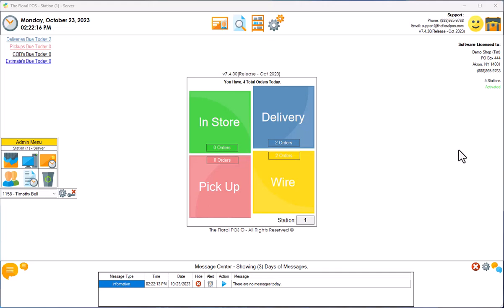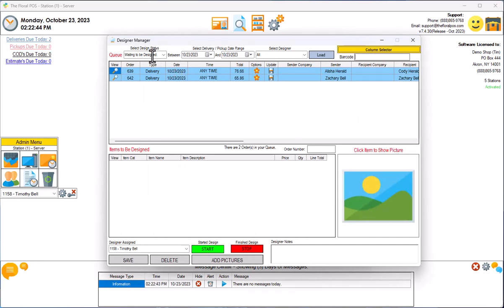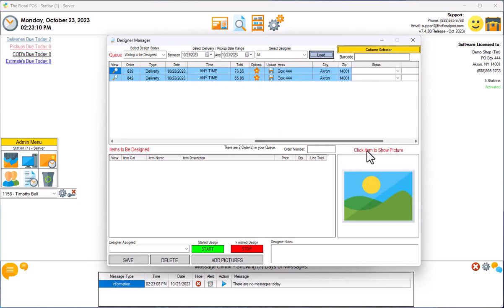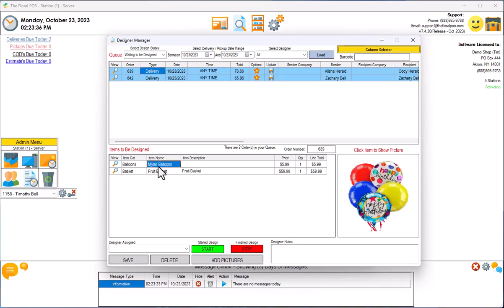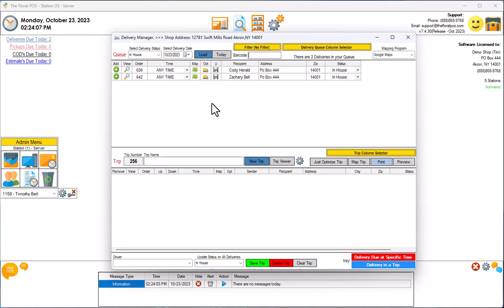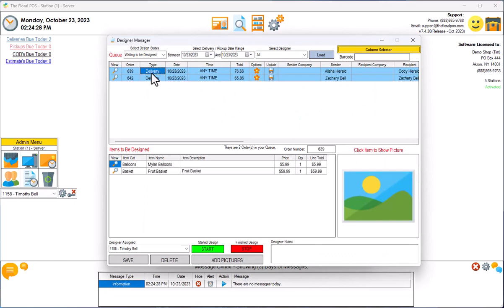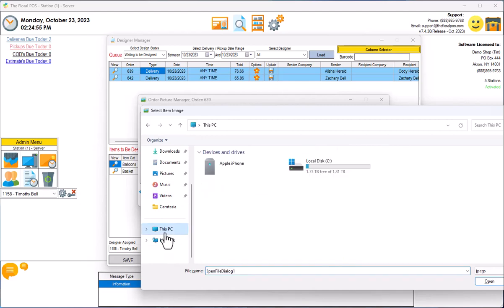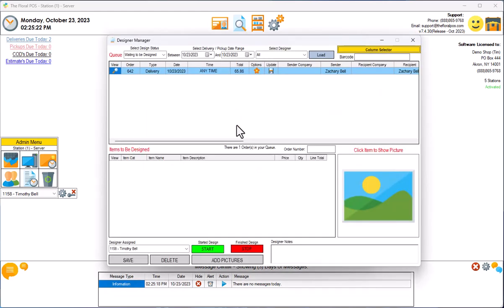How To - Designer Manager App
Using The Floral POS, we show you how to use our Design Manager App to keep track of the time used to Make your Floral Arrangements. Enjoy!